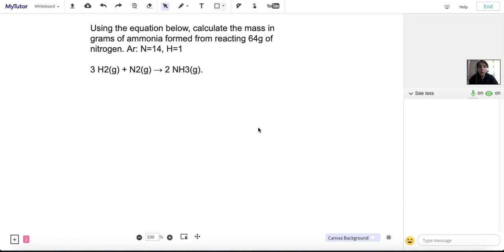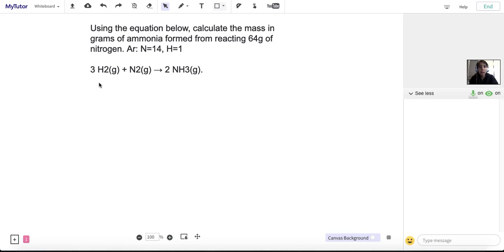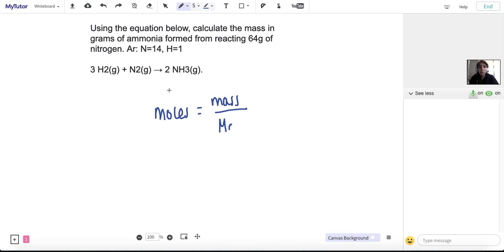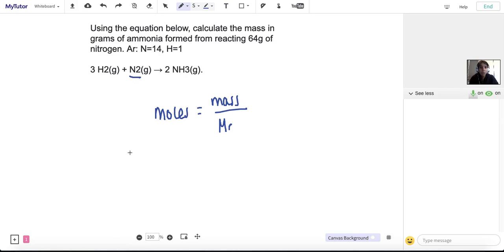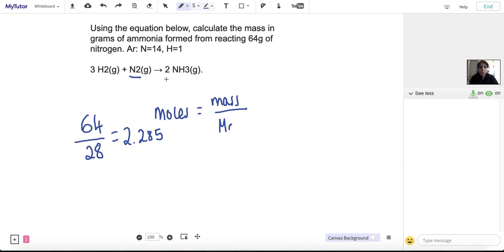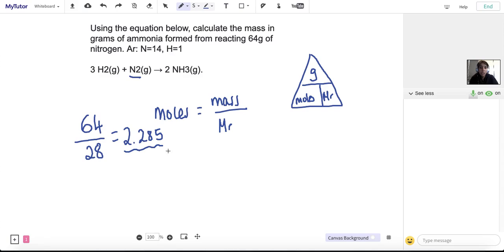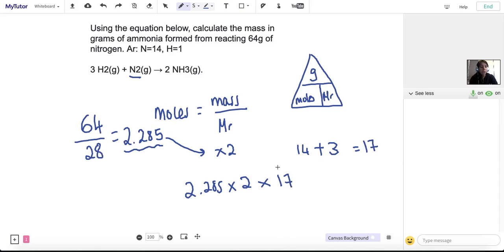Masses from equations - GCSE Chemistry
In this video, Chemistry tutor Aman explains how to answer a GCSE exam question on calculating mass from a reaction.

Understand the steps needed to get full marks for your answer and feel confident tackling similar exam questions on the topic of masses and moles at GCSE level.